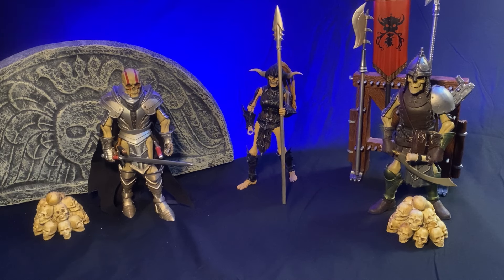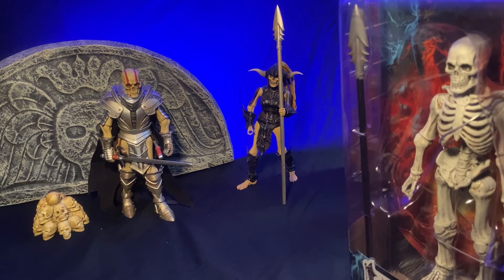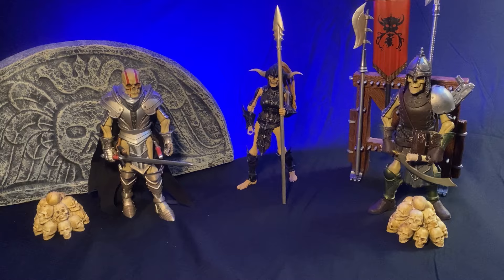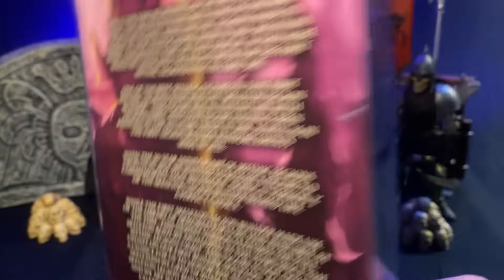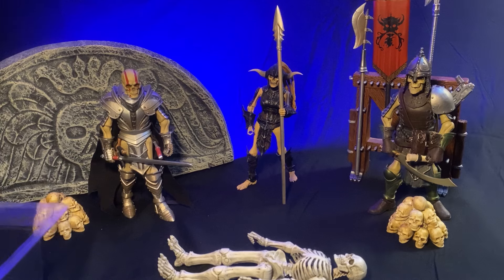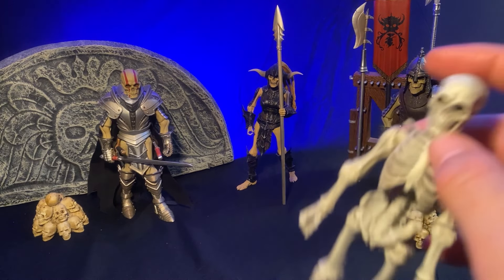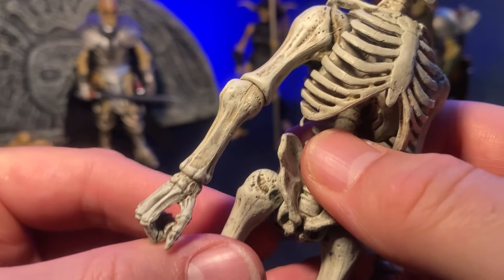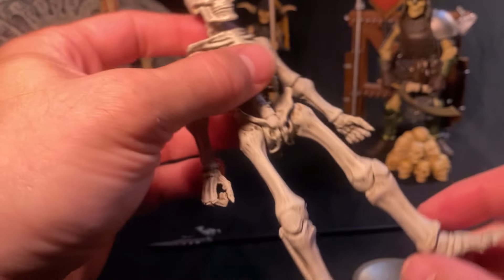Mythic Legions Skeleton Legion Builder 2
Unboxing and reviewing some very cool Mythic Legions Skeleton Army Builders from @FourHorsemenStudios4H

Some of the Gear I used to shoot this video.
Phone holder (Amazon)
Lighting (Amazon)
Background lighting (amazon)
Microphones (Amazon)